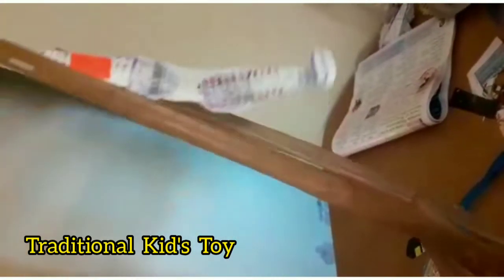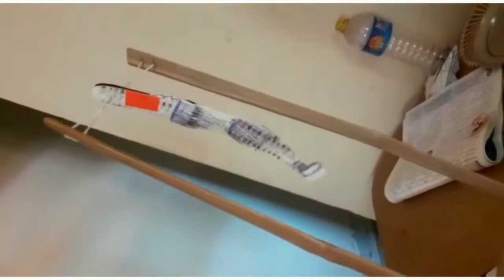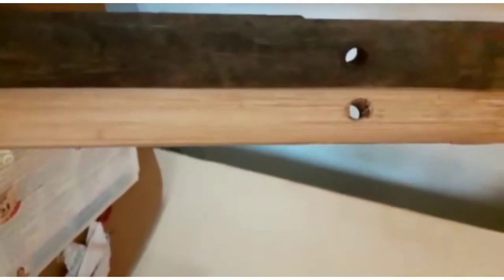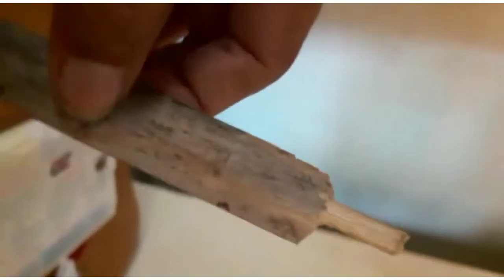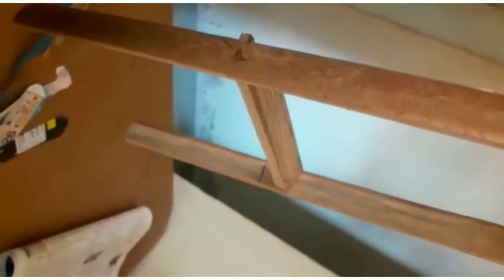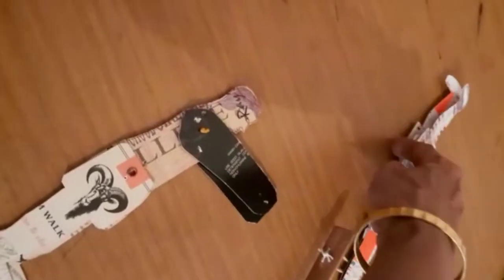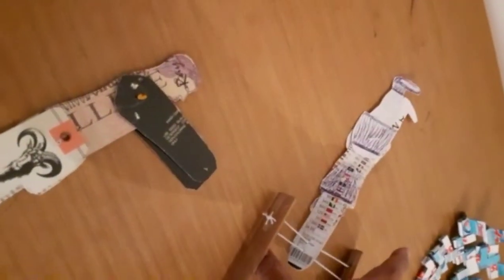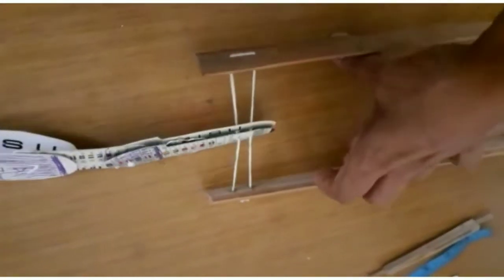Kid's Traditional Toy.No Electricity.No Extra Cost.ಮಕ್ಕಳ ಸಾಂಪ್ರದಾಯಿಕ ಆಟಿಕೆ.ವಿದ್ಯುತ್ ಬೇಡ.×ಖರ್ಚು ವೆಚ್ಚ